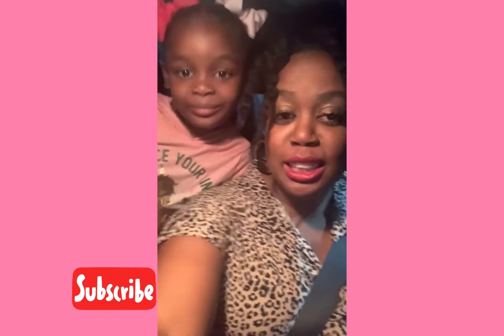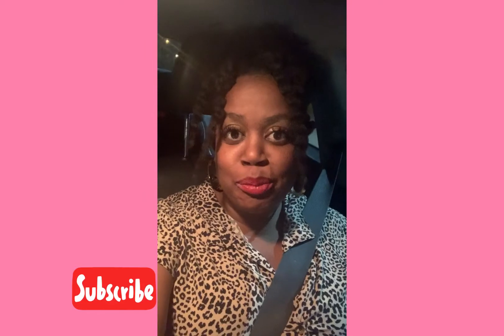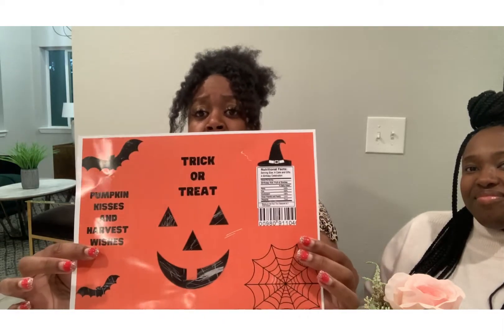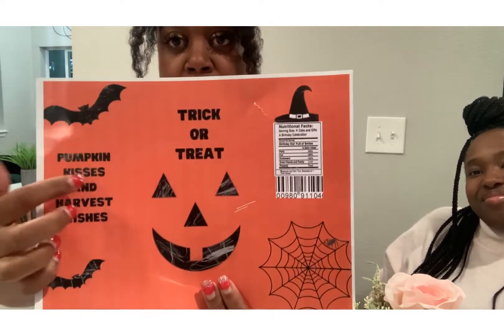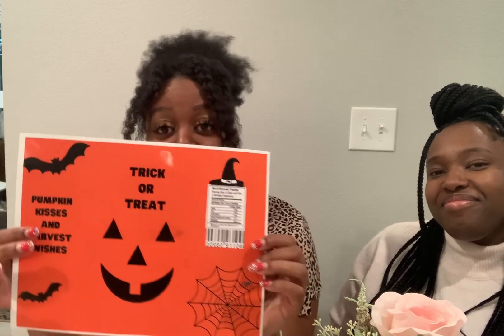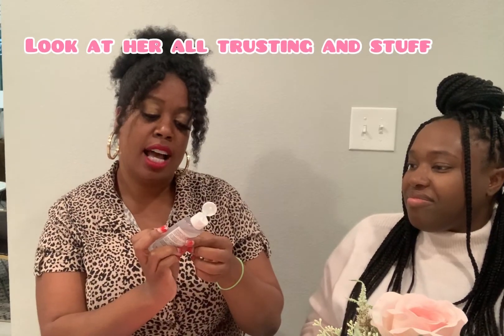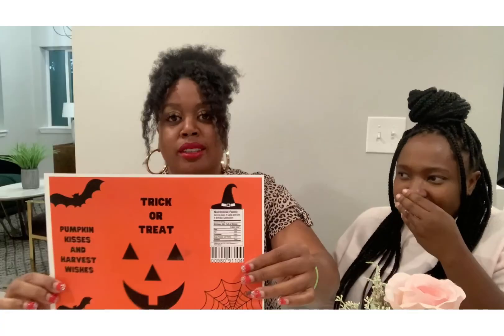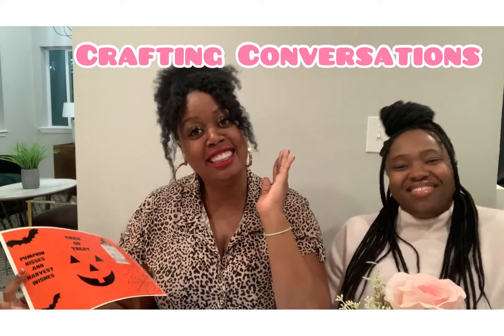Glossy Photo Paper No Smearing Hack: *Must See* Stinky hand sanitizer prank on my friend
I’m this video you will learn how to make sure your glossy paper does not get scratches